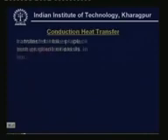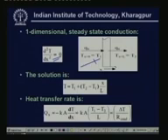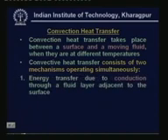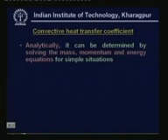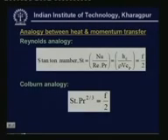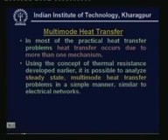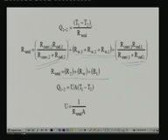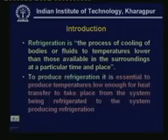Refrigeration and Airconditioning Course Lecture 7 Fundamentals of Heat Transfer